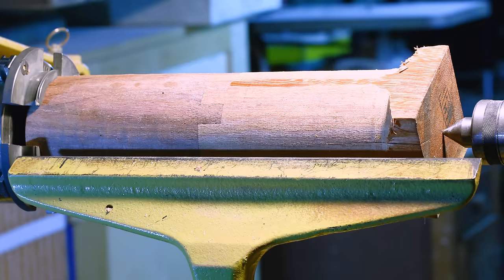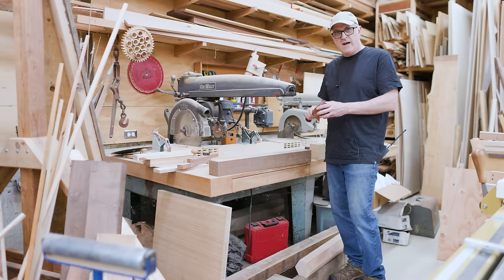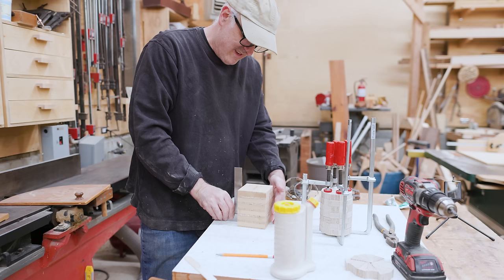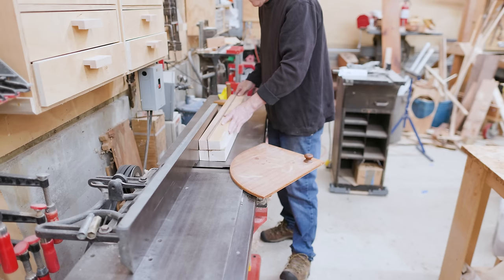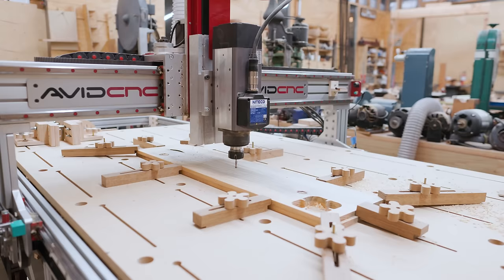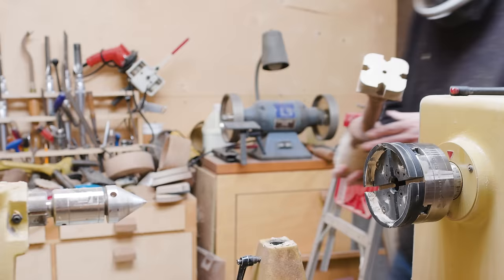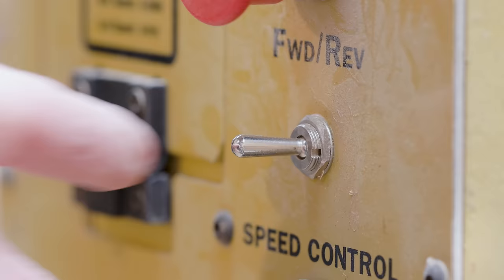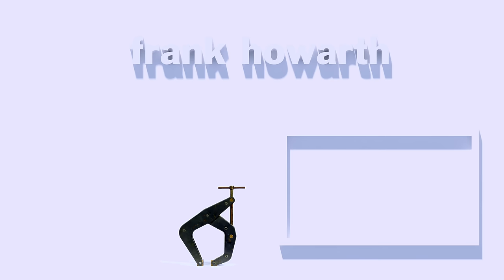Making More Mallets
I am using up the last few pieces of ship dunnage tropical hardwood that I have for making mallets. I am going to use this wood for the heads on a new batch of mallets. I will use more readily available maple and walnut for the handles. Also, I made two segmented mallet heads. One is birch plywood made into a woven pattern on the outer surface of the mallet head. For the other segmented mallet, I glued together a stack of bamboo plywood and wood turning that into a mallet. I made the joint between the mallet head and the handle on the CNC router by cutting a radial finger joint. I also roughed out the shape of the mallet on the 4th axis of the CNC. After that, I finished the final form of the mallet on the lathe. After sanding, I applied walnut oil.

0:00 (introduction)
3:32 (addition)
12:25 (subtraction)
19:16 (finishing)